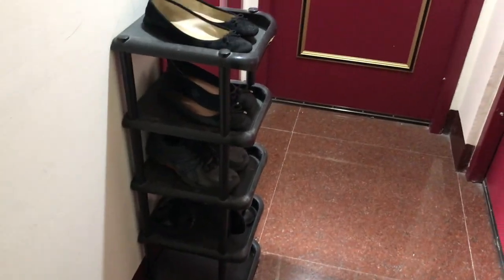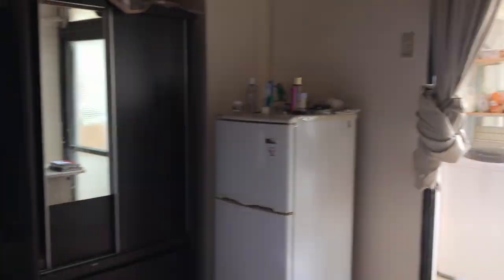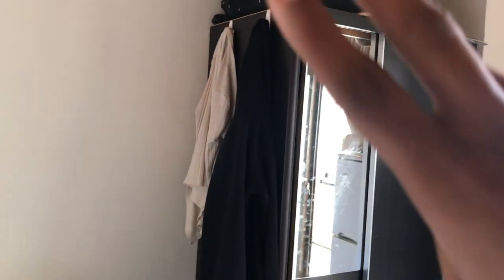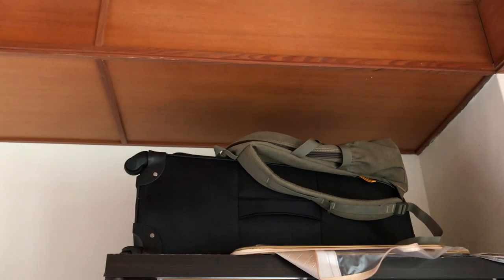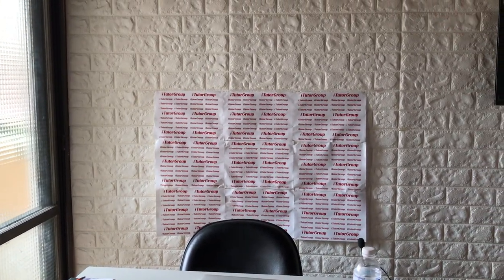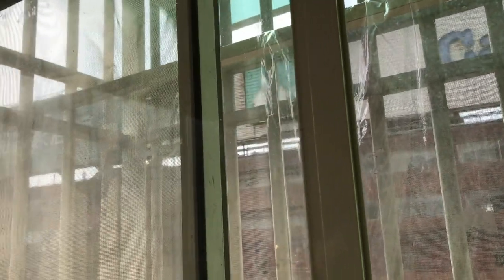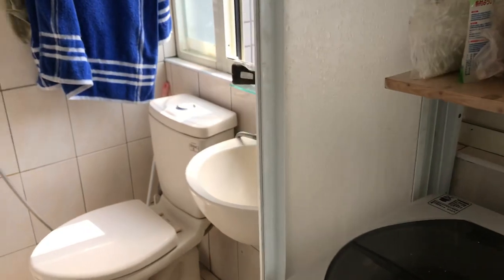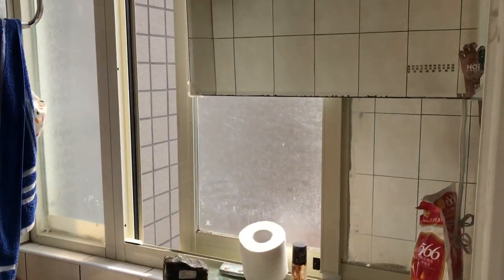$240 TAIWANESE APARTMENT TOUR 🏠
This apartment came furnished in Zhubei, Hsinchu County, Taiwan.

How do you like my apartment?

I am a girl from Miami, Florida who ventured off into the international world and haven't looked back since. I would call myself world traveler who has been to 50+ countries and hopes to inspire people to dream big!

➡️ CHIME (bank account): GET $50 when you set up direct deposit.

Just sharing my journey with the world.